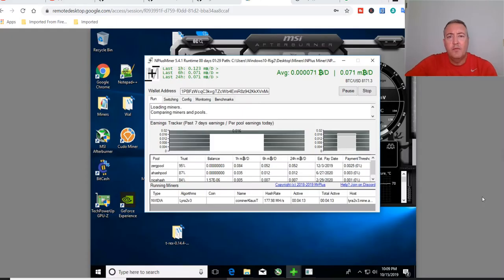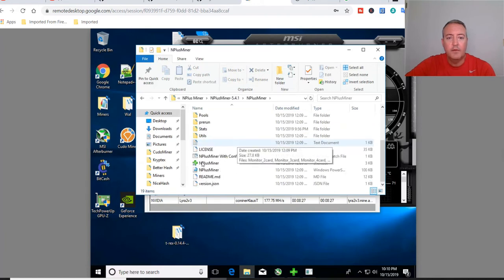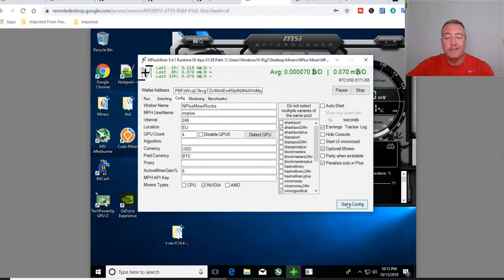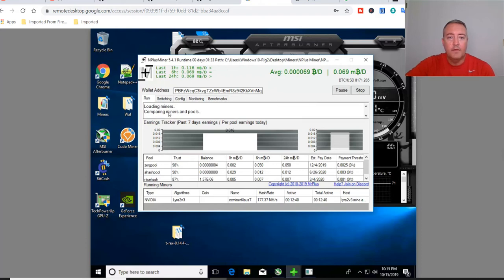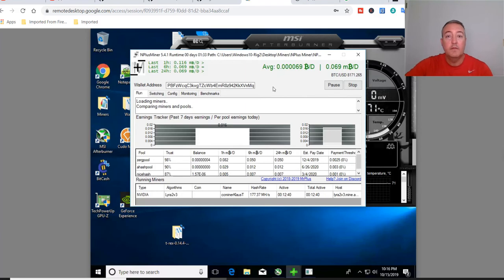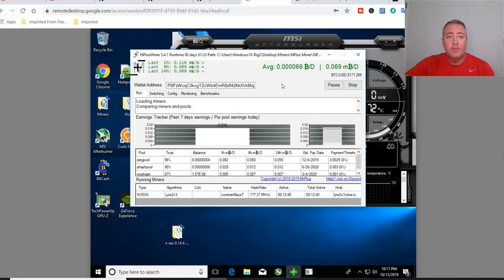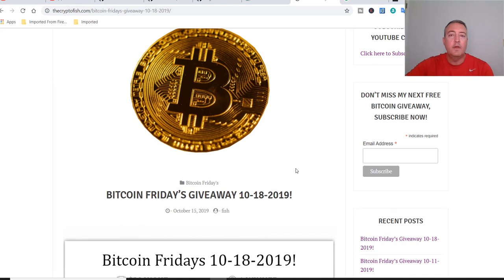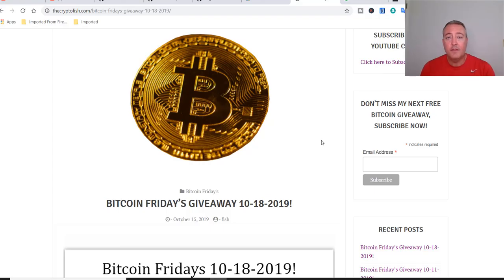NPlusMiner Review | Honey Miner Alternative? | Bitcoin Fridays ⬅️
So I was told about another profit switching miner called NPlusMiner.  So, I decided to download it and give it a try.  In this vid I'll walk you through everything you need to do to get up and mining with this Miner.  The verdict is still out on whether this is a possible direct competitor to Honeyminer, Nicehash or even Betterhash.

This profit switching miner is pretty simplistic in it's GUI.  And, honestly it is easy to get up and started mining cryptocurrency with.  There are a lot of different coins that can be mined and switched between with the NPlusminer software which makes it pretty versatile and on par with the Honey miner.

Also, this is the enter to win video for Bitcoin Fridays.  Just follow the link below to enter for your chance to win.